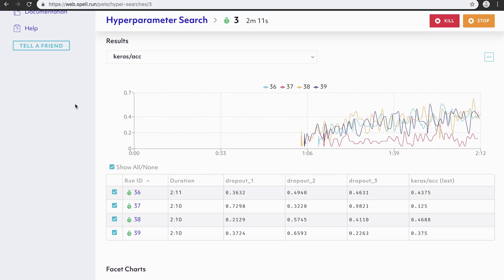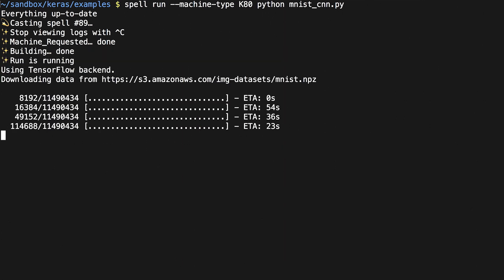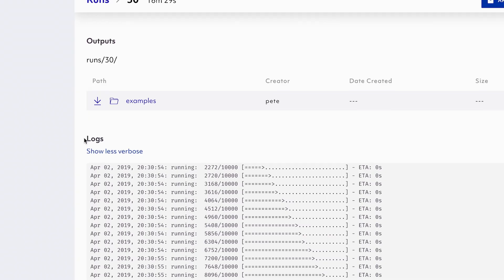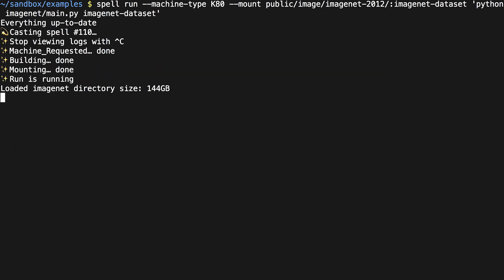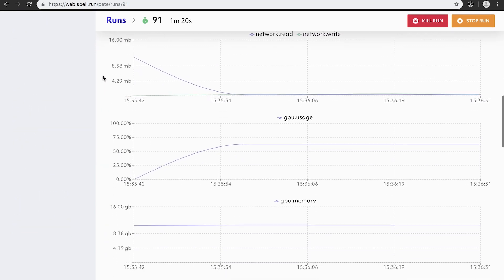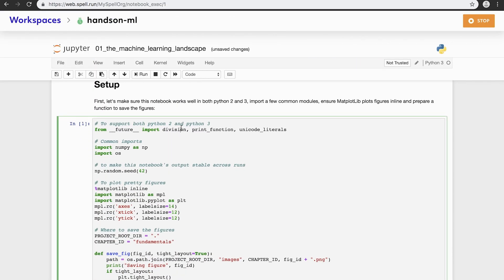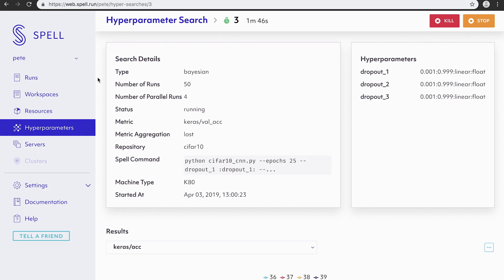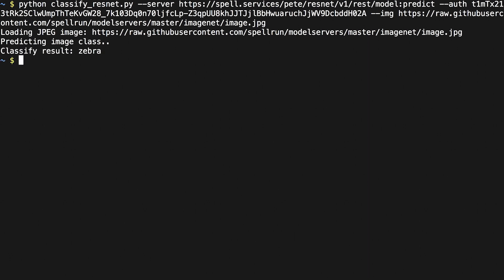Spell: Next Generation Machine Learning Platform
Spell is a powerful end-to-end cloud platform that accelerates building and managing machine learning projects. Spell's innovative platform makes machine learning projects easier to start, faster to get results, more organized, and safer than managing infrastructure on your own.